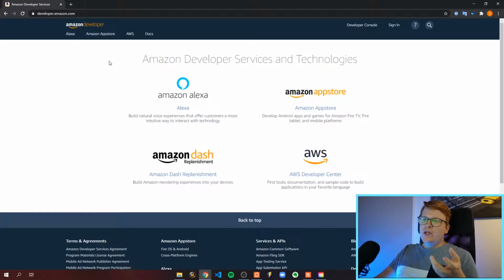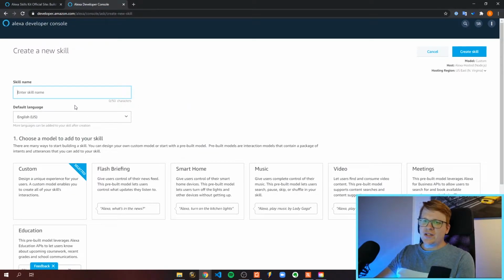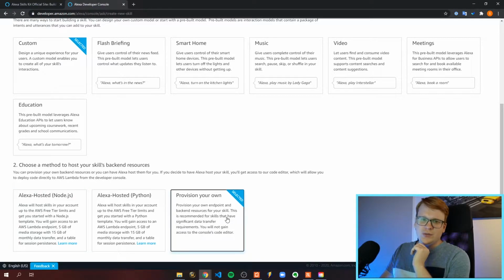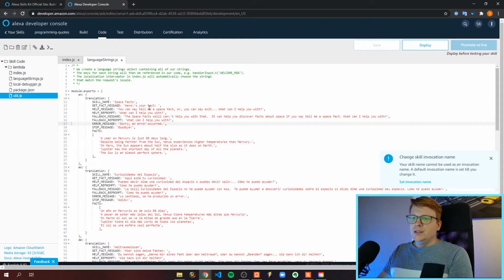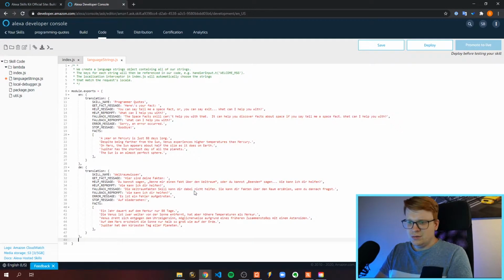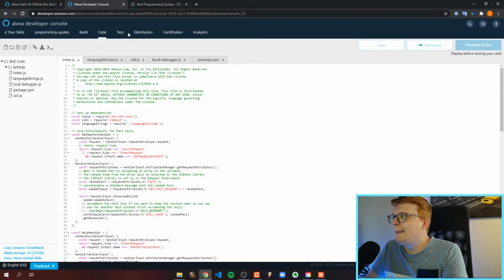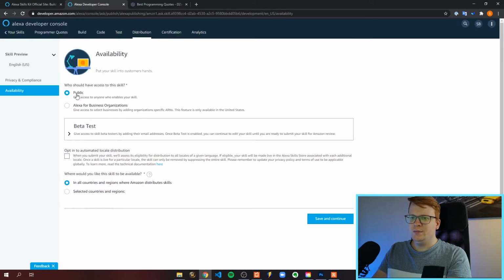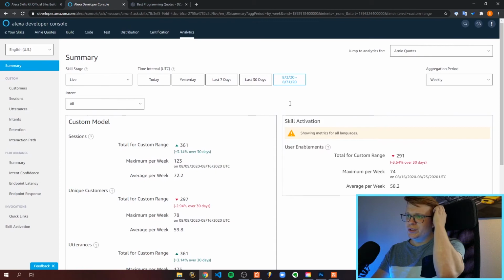Building an Amazing Alexa Skill - Quick Full Guide!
How to Build an Alexa Skill - the full guide!

I opened my Alexa Console after a while and were surprised how my easy Alexa Skill made 5000 installs in 2 years. I was hyped and thought why not making a video on how to build your own alexa skill.

So this week I show you how to build your own alexa skill fast. And no I don‘t show how to create a hello world skill, I show you how to build an actual alexa skill.

First I‘m going to show you where you need to start and lead you through the setup process of the alexa developer console.

Then I setup the code for the alexa skill and show you how you can test your alexa skill.

After that we go through the distribution process and submit the fresh built alexa skill to amazon.

Don‘t forget to sign up for a amazon developer account before you start the guide. But I also mentioned that in the video guide!